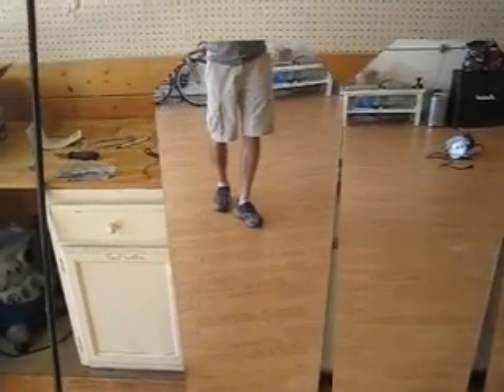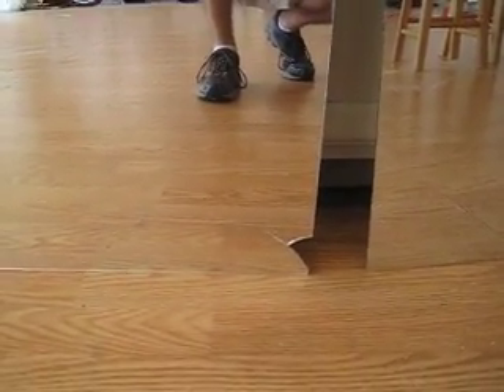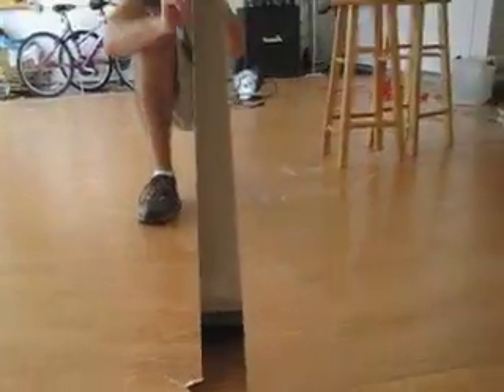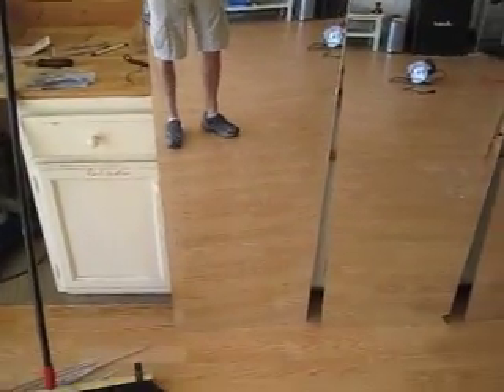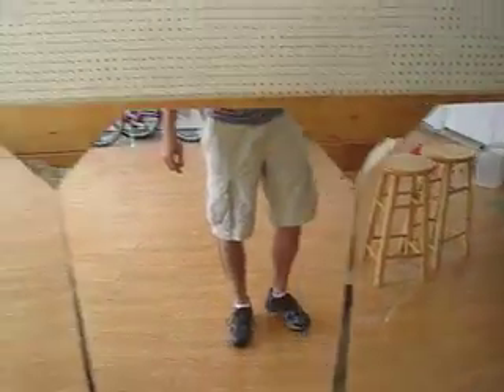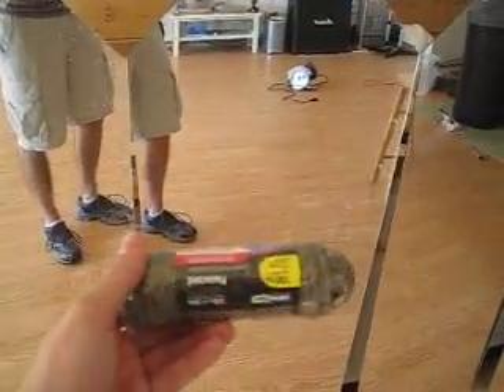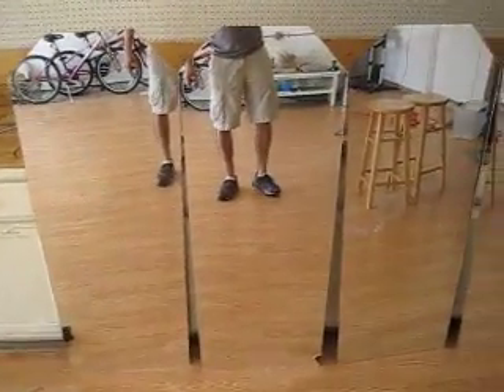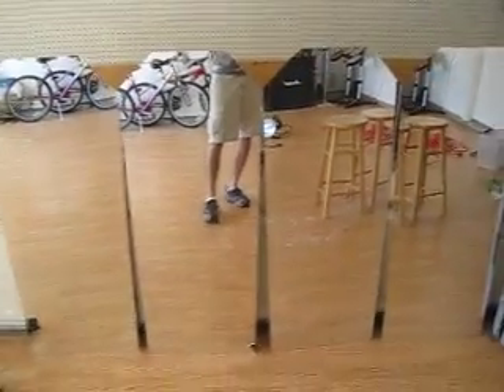Reflective Blind Part IV